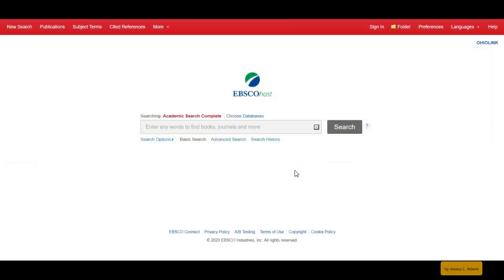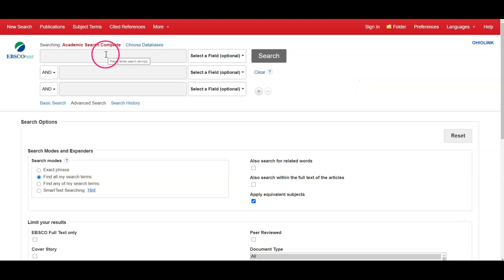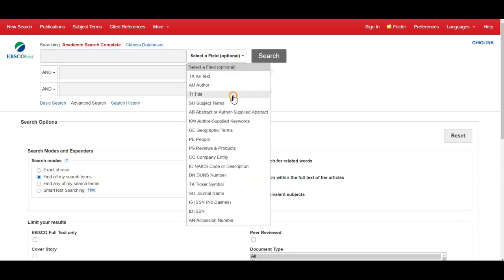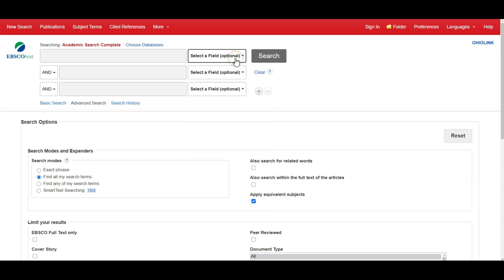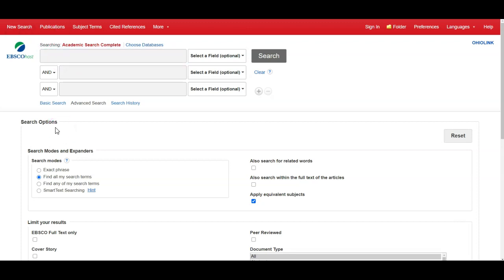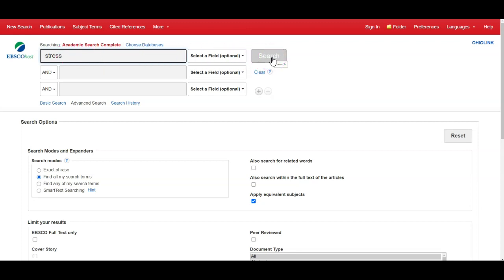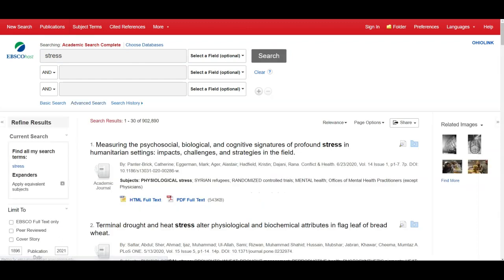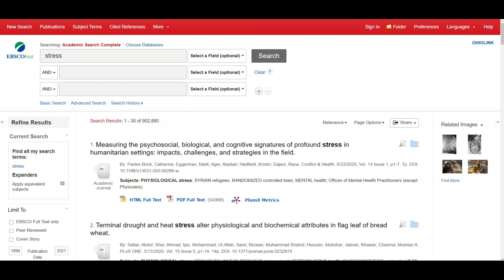The Initial Search Screen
This is the second video walk-through for the Library Research Methods activity.